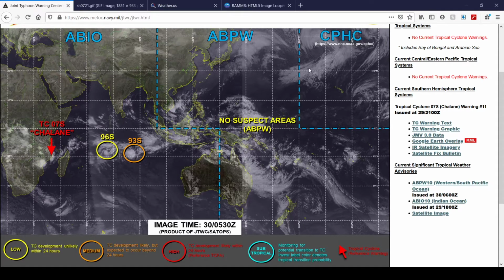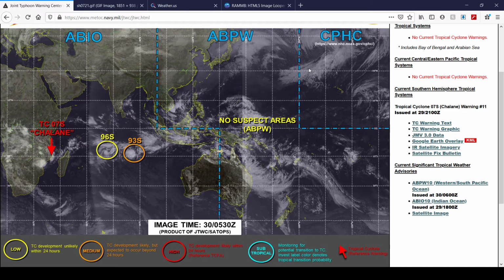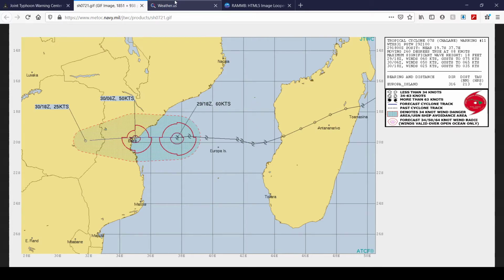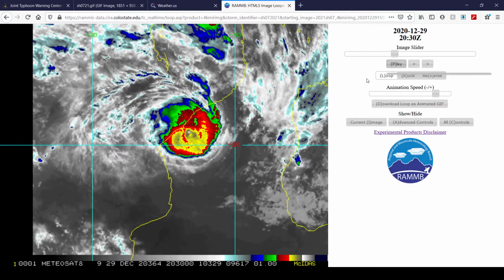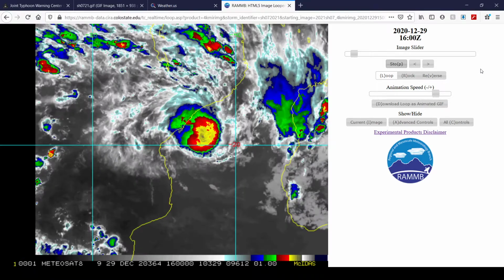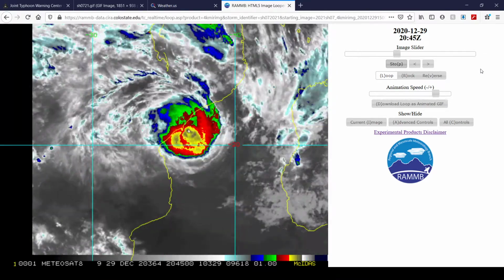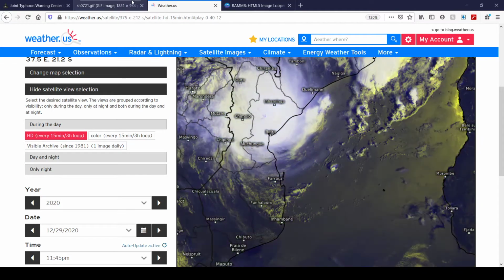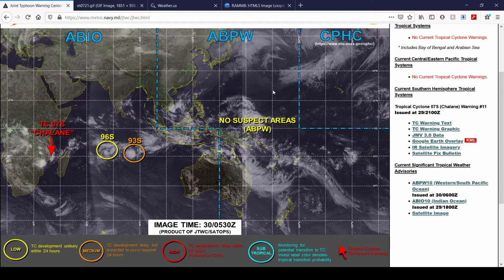Tropical Update on Tropical Cyclone CHALANE - December 29, 2020.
Tropical Update for Dec 29, 2020